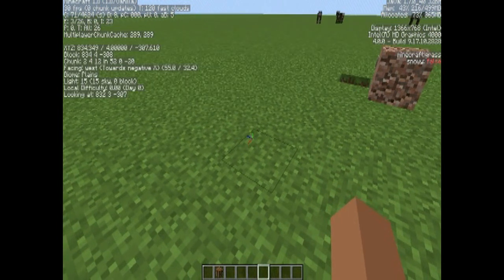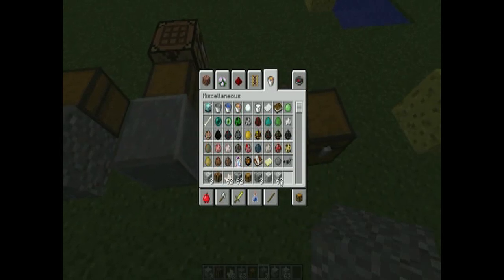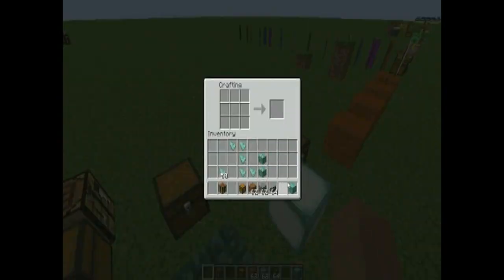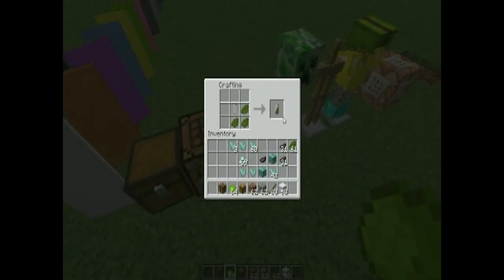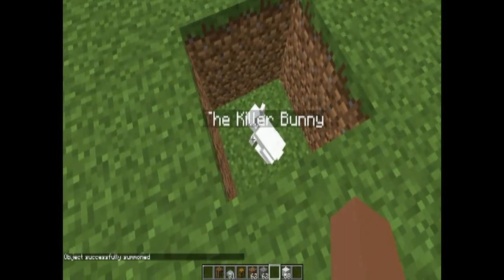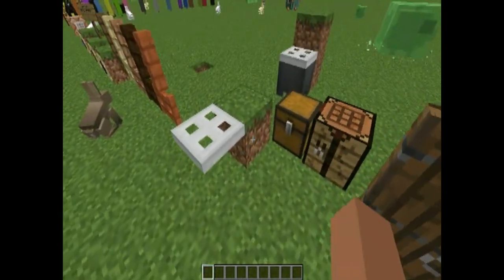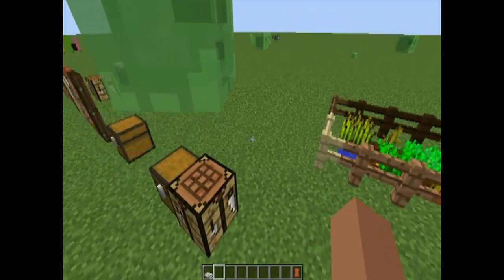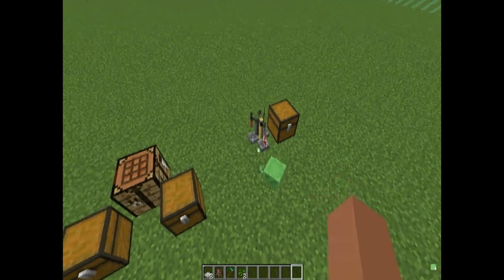Everything New In Minecraft 1.8! How To Video!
I forgot to mention that u can also spawn the guardian boss, I will prob do a how to vid on that. And there is a new enchantment called 'depth strider' that u can walk easily under water with. and I think the textures have changed a little bit. and you need lapis lazuli to enchant stuff, and the enchantment table now tells you what enchantment you are gonna get before u get it!